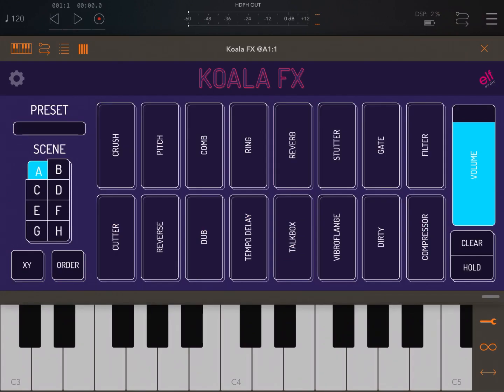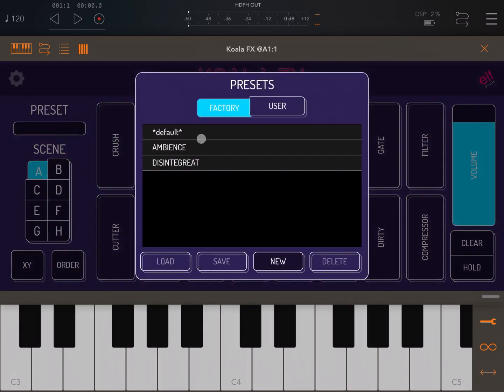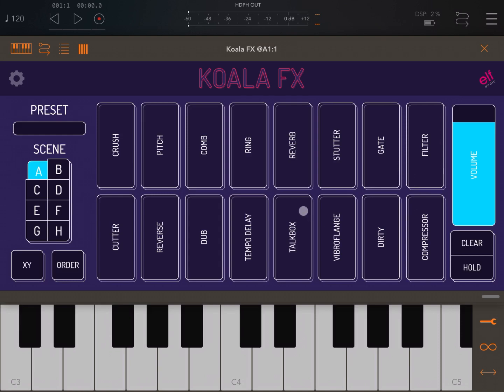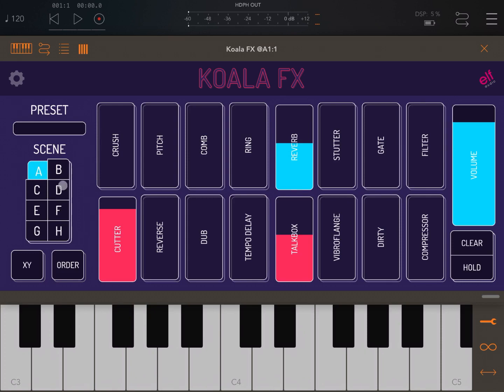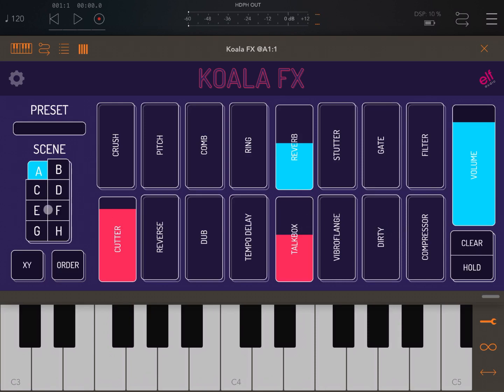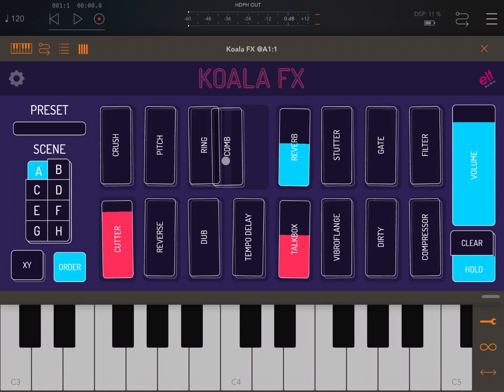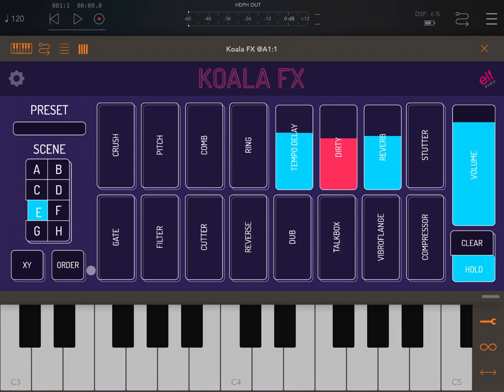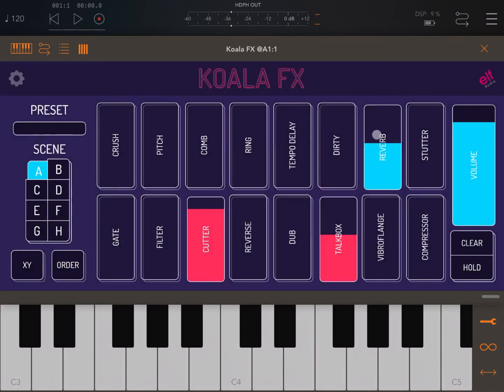Elf Audio Koala FX - Tutorial: Exploring the App Part 2, Getting Started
Release your creativity...